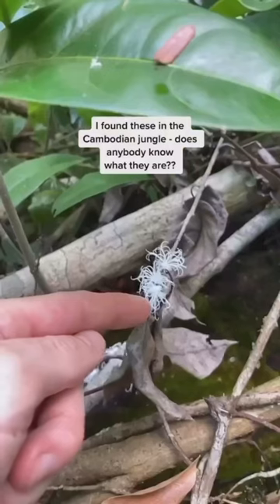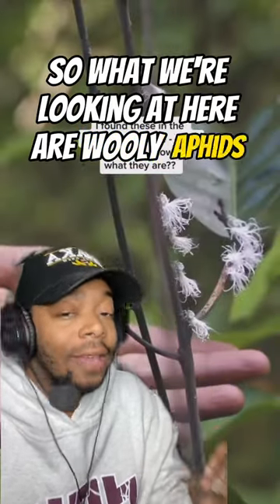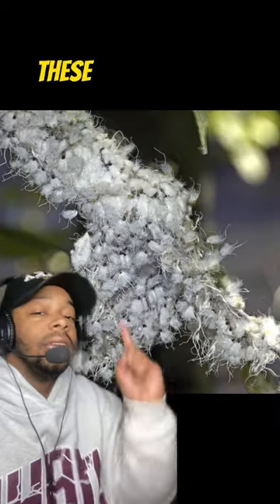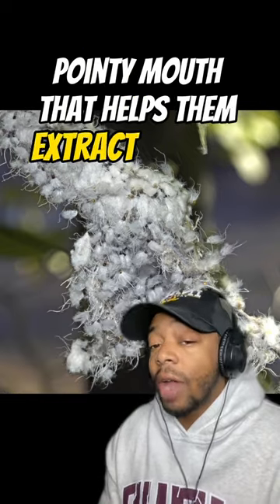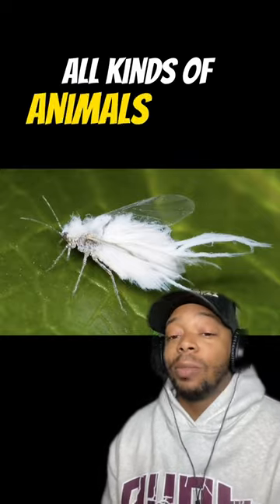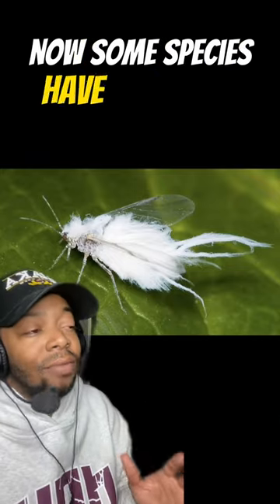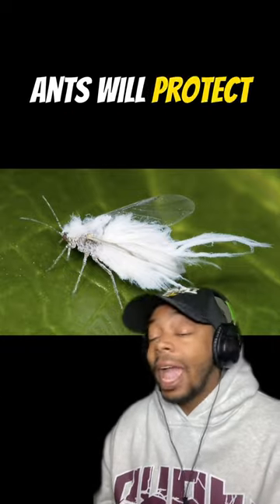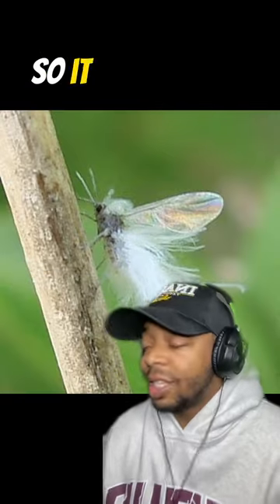These .. make me itch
Woolly aphids, also known as Eriosomatinae, are intriguing insects that sport a unique and memorable appearance.

These tiny creatures are often mistaken for cotton balls or fluffy plant growths due to the thick, waxy, and woolly covering that envelops their bodies. This distinctive fluff serves multiple purposes, providing protection from predators and environmental conditions, while also aiding in moisture retention.

Woolly aphids are typically found on various plants and trees, where they feed by piercing the plant's tissue and extracting its sap. While they may seem harmless individually, large infestations of woolly aphids can damage plant health, making them a subject of interest for gardeners and agricultural enthusiasts alike.

Despite their pest-like tendencies, woolly aphids offer a fascinating glimpse into the intricacies of nature's adaptations.

Their intricate life cycle, from egg to nymph to adult, showcases the wonders of biological diversity, while their unique appearance continues to pique the curiosity of both scientists and nature enthusiasts.

Understanding the behavior and ecology of woolly aphids can help us strike a balance between appreciating their remarkable qualities and managing their impact on our beloved green spaces.